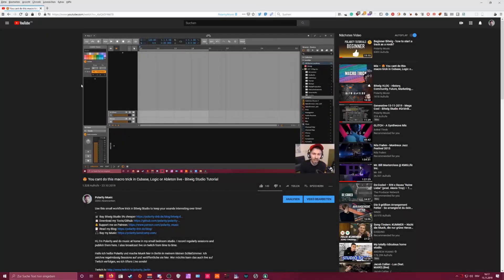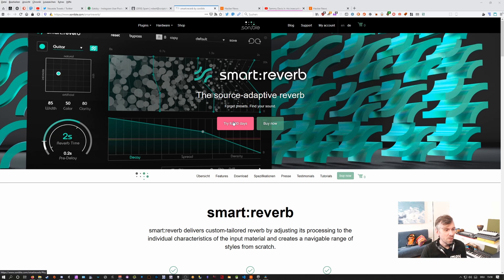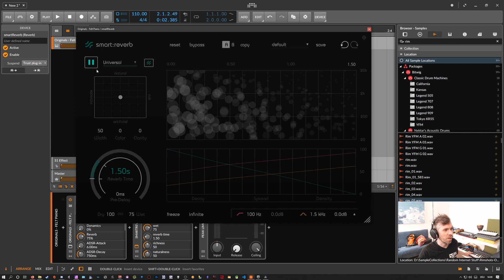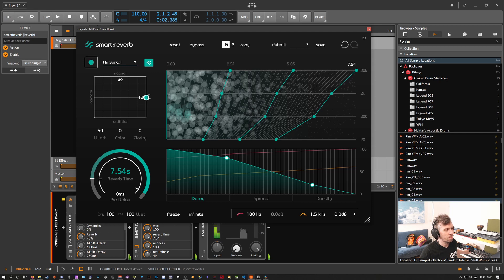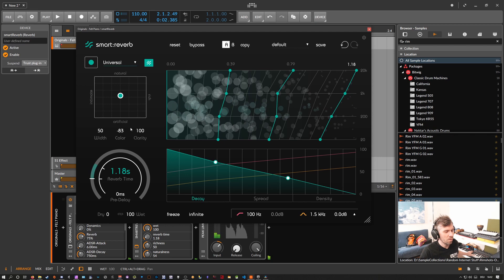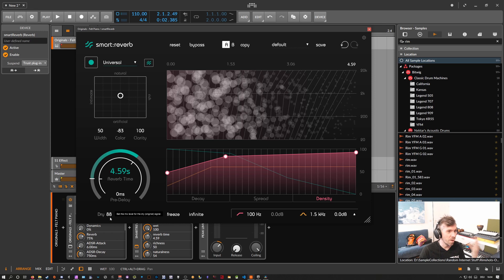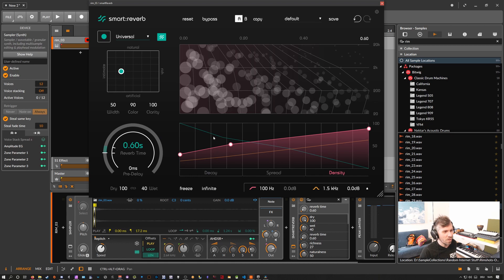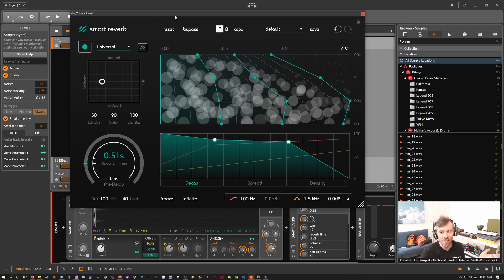How does this sonible smart reverb sound to you?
dont ask, just download the trial version and give it a try